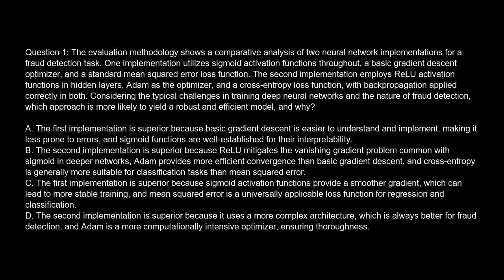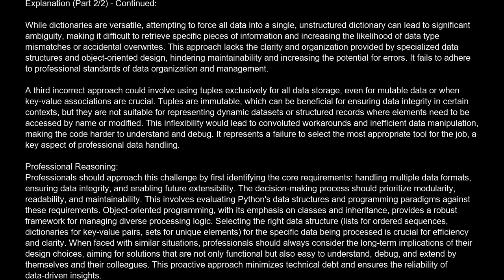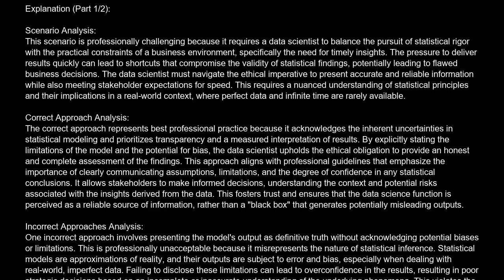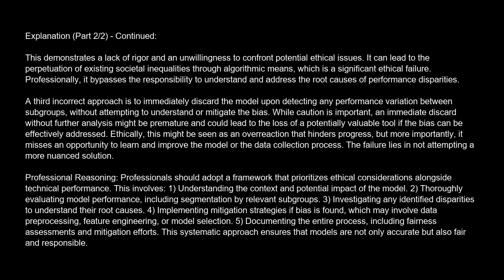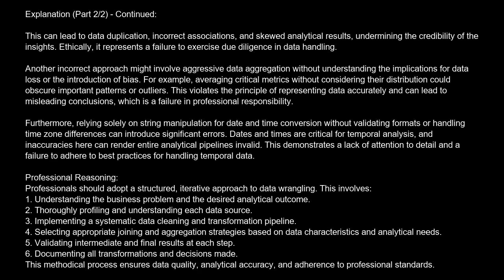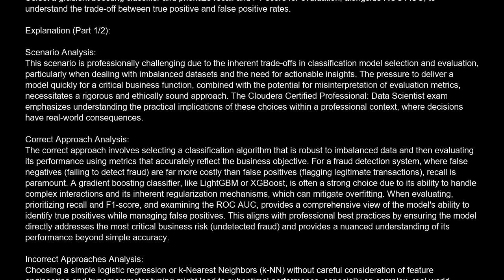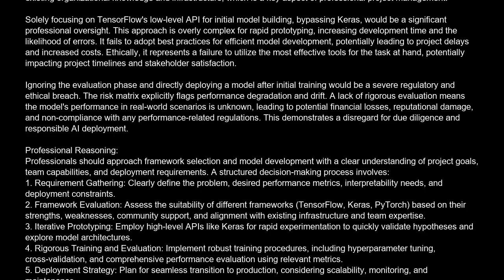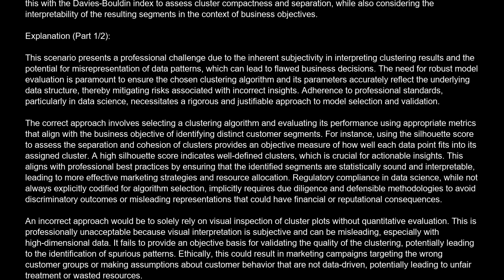Cloudera Certified Professional Data Scientist Free Practice Test video